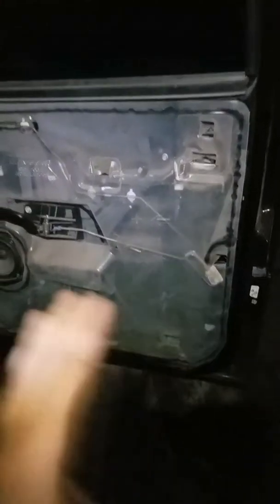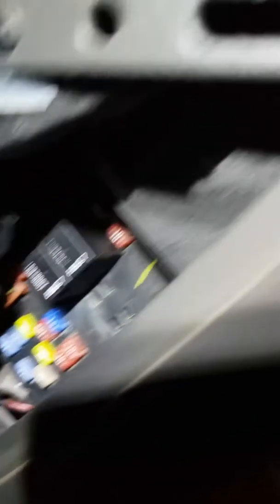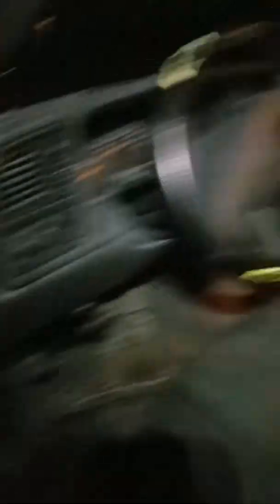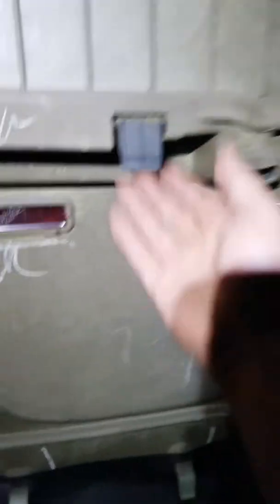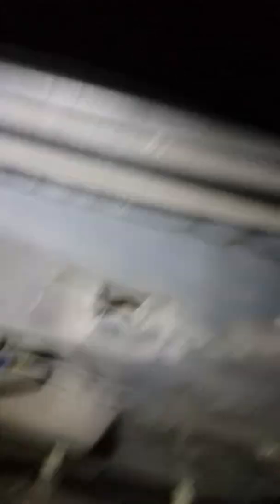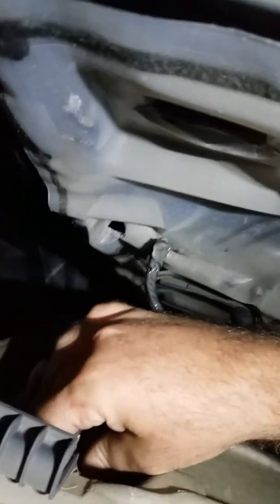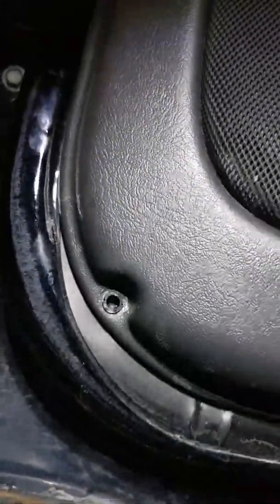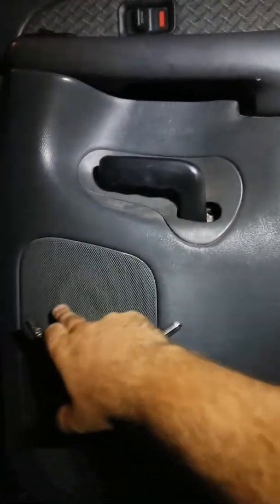2004 chevy avalanche back door internals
How to remove and install Chevy avalanche back door
diagnose chevy widows/doors not working